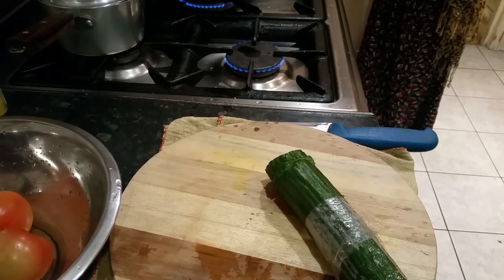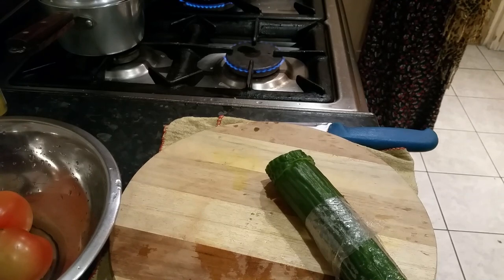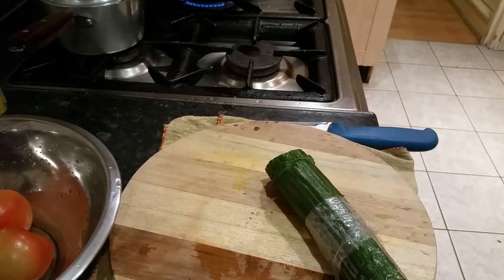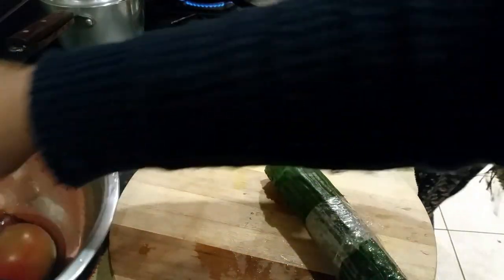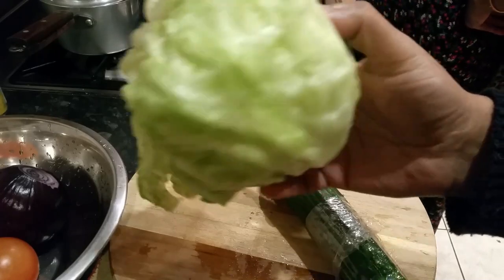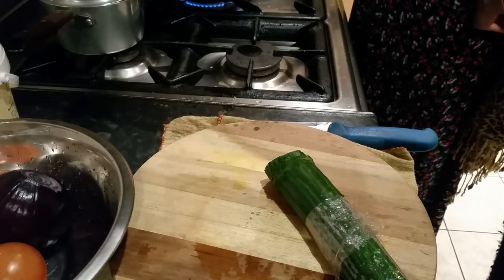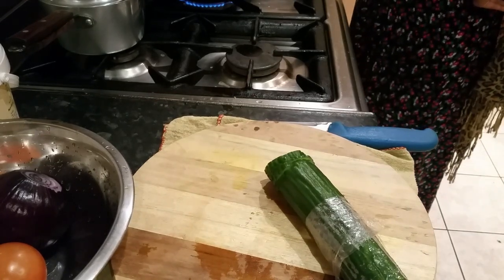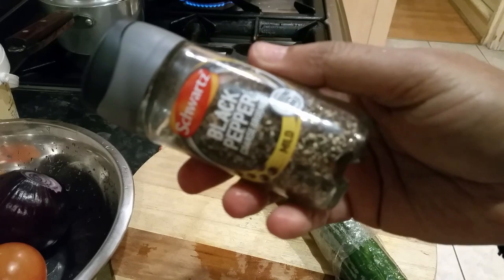healthy salad ideas for weight loss recipe easy salad recipes lunch & dinner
making habits of eating simple healthy mix green salad for lunch or dinner can reduce your weight considerably.
I've been using Fiverr since 2013 for all my online activities, they have all your needs covered.